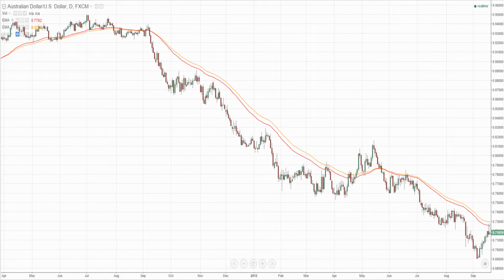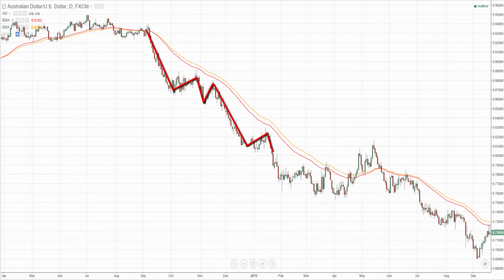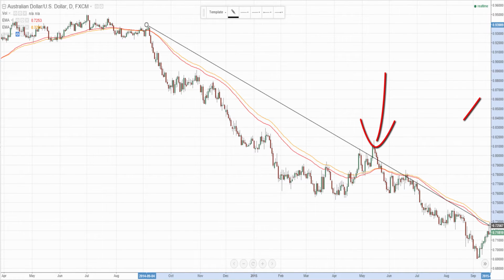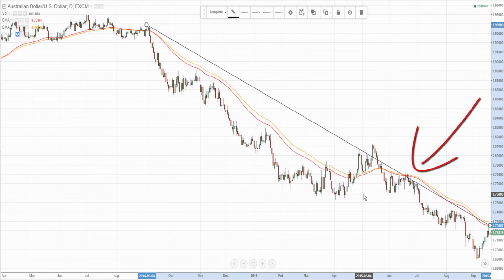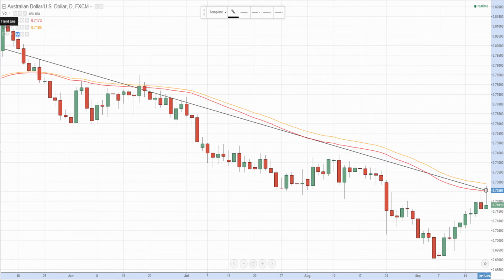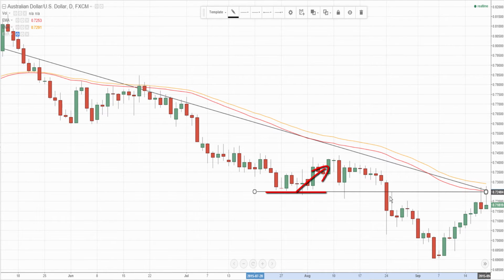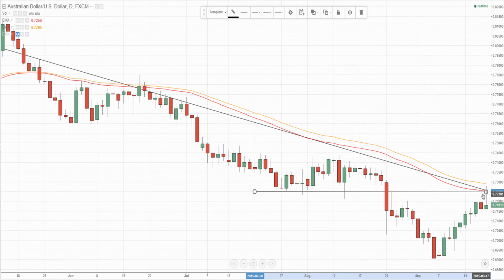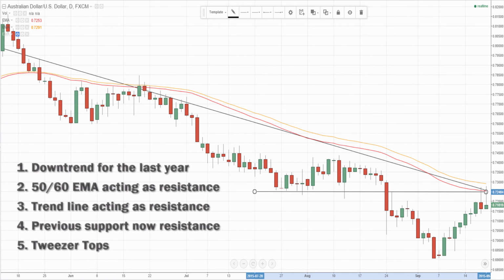Forex Trade Example